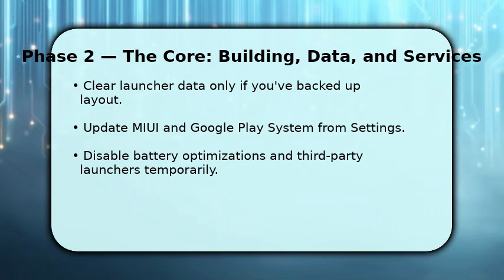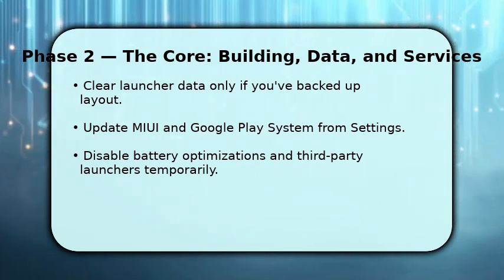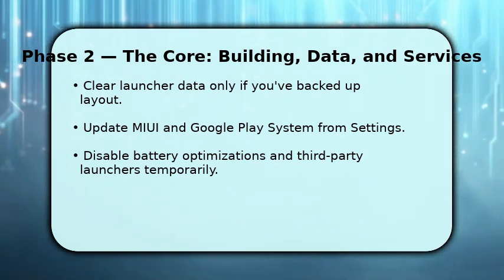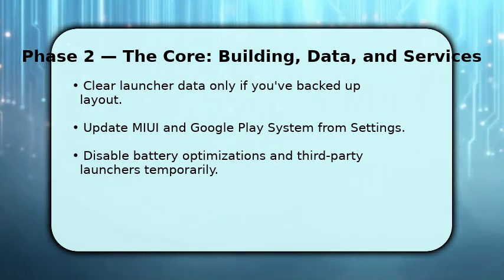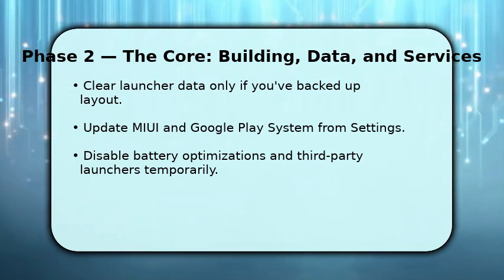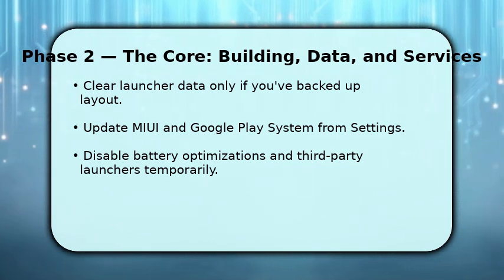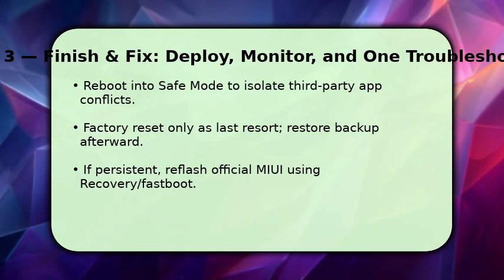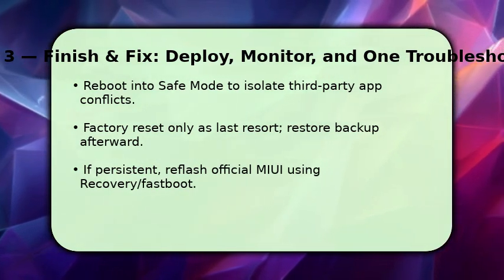How to Fix System Launcher Isn't Responding Redmi (updated)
How to Fix System Launcher Isn't Responding Redmi (updated) | 🔒 Surfshark VPN Deal — Stay private and secure. $1.99/mo + 3 Months Free ▸

Learn how to troubleshoot and fix the 'System Launcher isn't responding' error on your Redmi smartphone.

Redmi, System Launcher isn't responding fix, Troubleshooting Redmi phone, Safe Mode on Xiaomi devices, Clear cache on Android, Update your device software, Hardware reset guide for smartphones, Contact support MI services